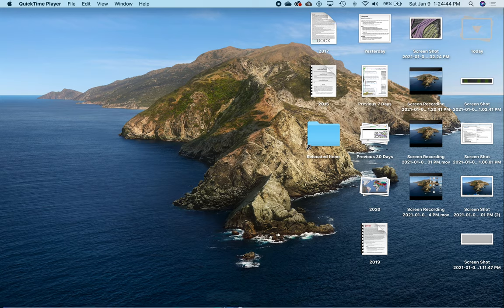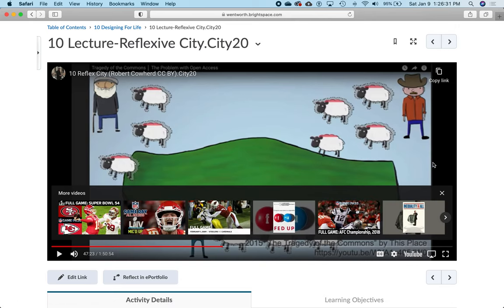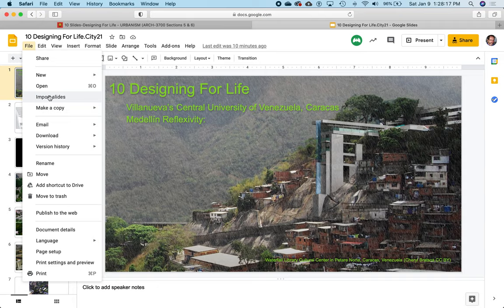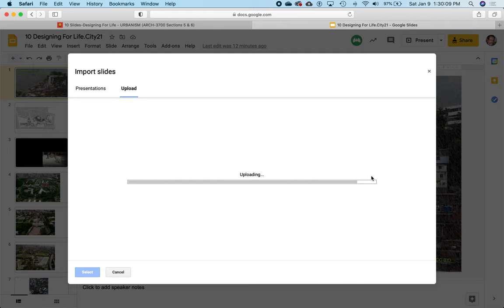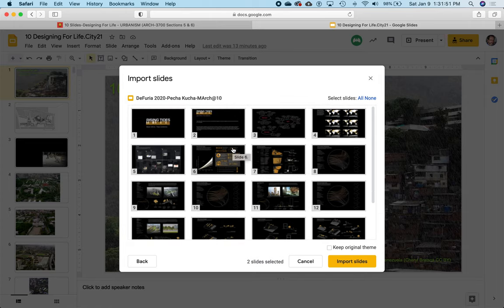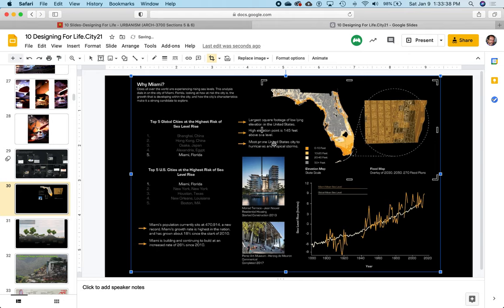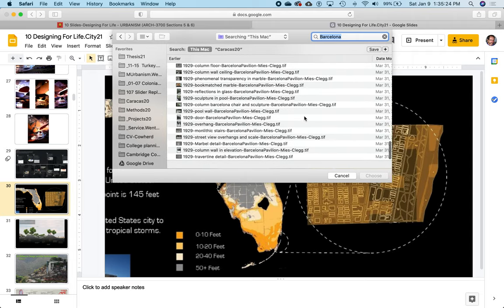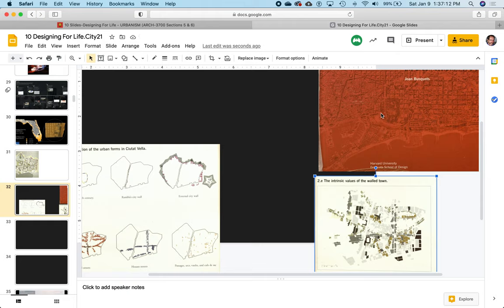Brightspace and Google Slides.City21